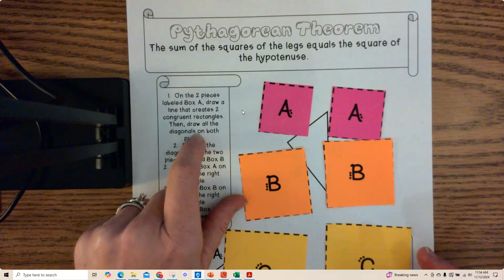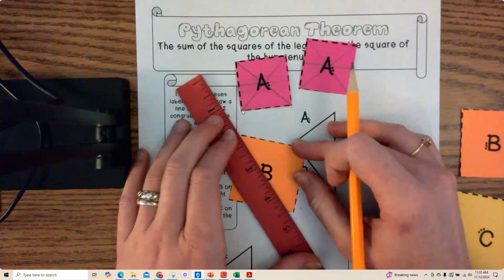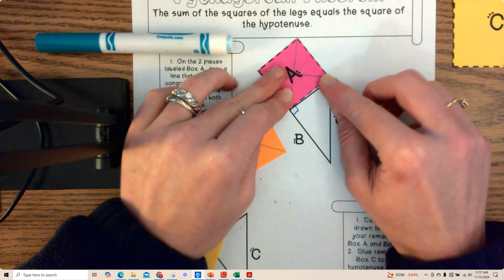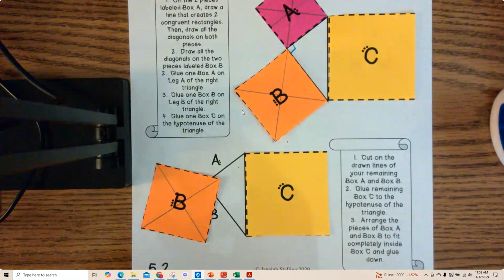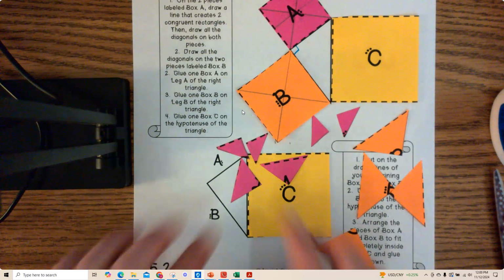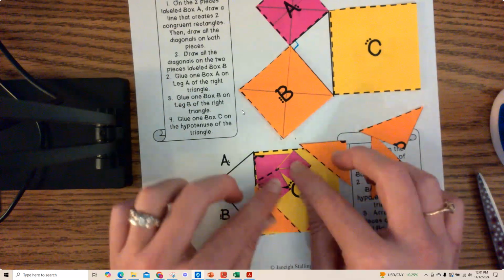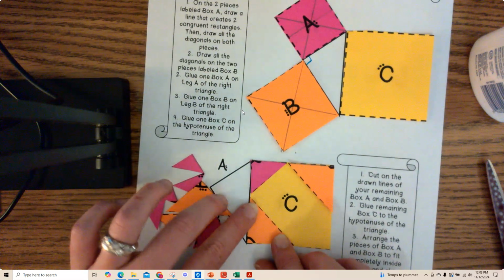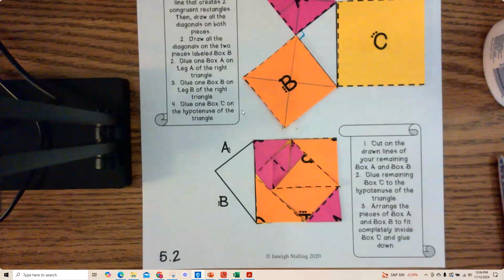Lesson 5.2 Notes - Verifying Pythagorean Theorem